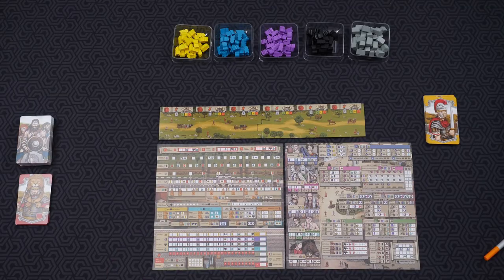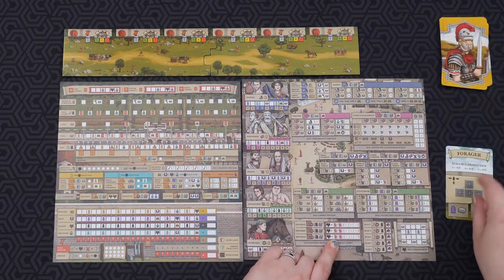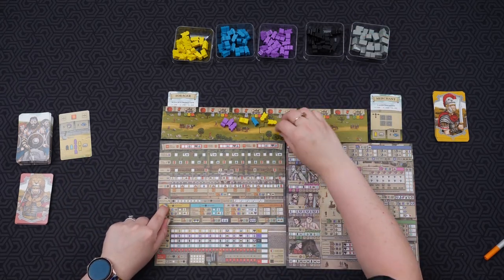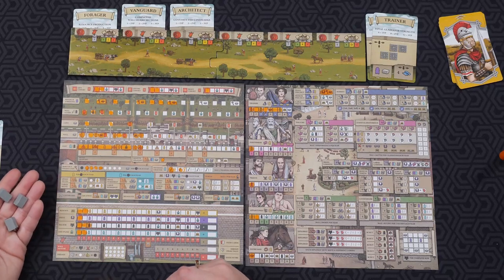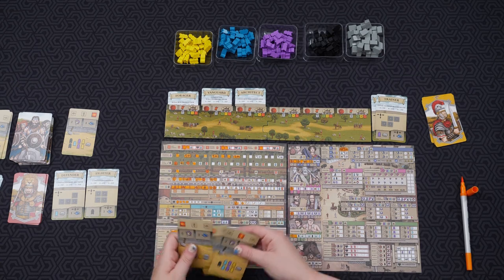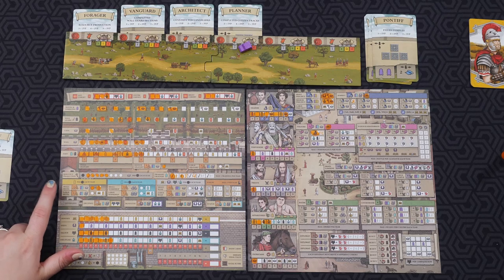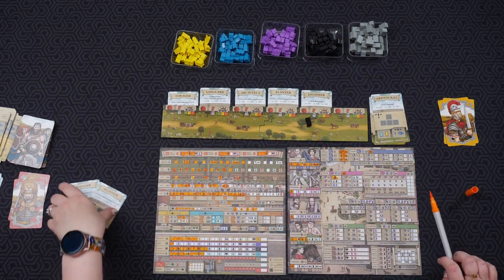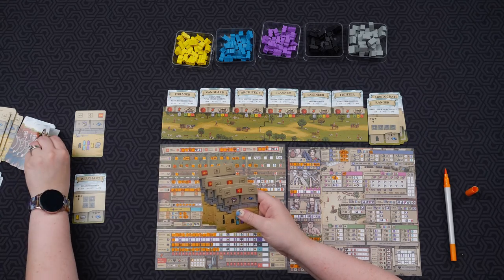Hadrian's Wall | New 2021 Board Game Overview, Solo Playthrough and Review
This week Two Sheep One Wheat is doing an overview, playthrough and review of a board game called Hadrian's Wall.
It's a 1-6 player, flip and write with a Roman theme.
This game is published by Garphill Games and designed by Bobby Hill.

𝗧𝗜𝗠𝗘𝗦𝗧𝗔𝗠𝗣𝗦
00:00​ Intro
00:10​ Game Intro
00:26 Overview
08:53 Playthrough
42:26 Review
46:26 Wrap up

𝗛𝗔𝗩𝗘 𝗬𝗢𝗨 𝗣𝗟𝗔𝗬𝗘𝗗?
Have you played Hadrian's Wall? Let me know what you think about it the comments!

𝗠𝗬 𝗕𝗚𝗚
Check out my list on BGG and let me know what game you would like to see next?